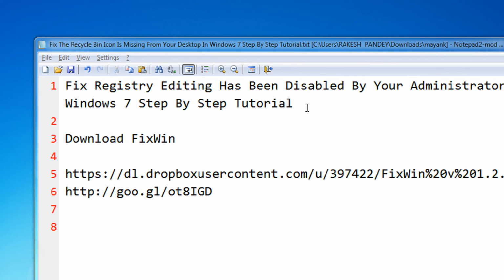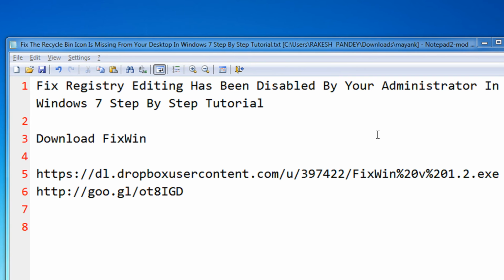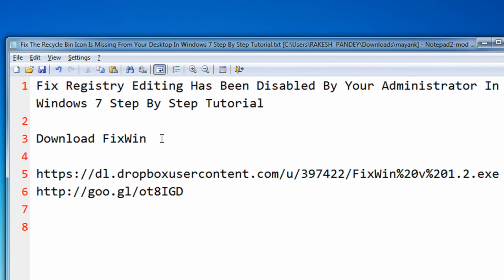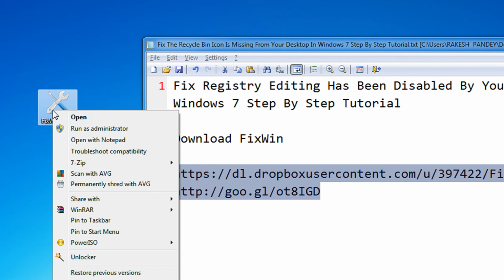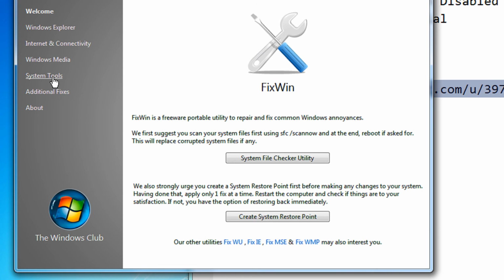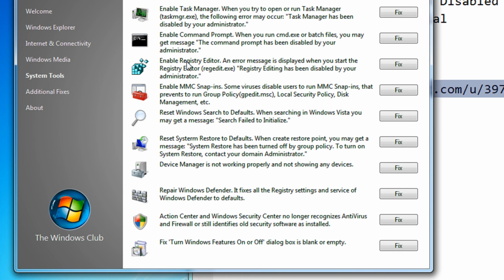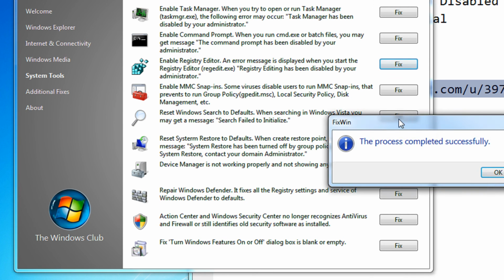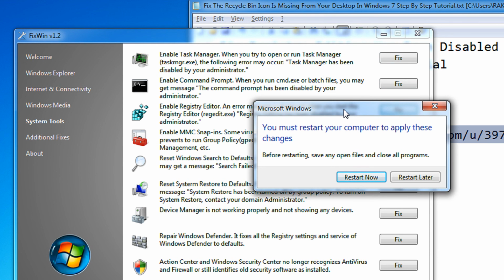Fix Registry Editing Has Been Disabled By Your Administrator In Windows 7 Step By Step Tutorial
Download FixWin (529 KB)